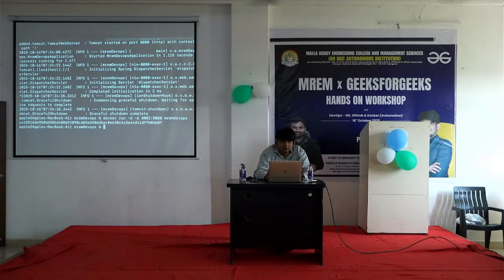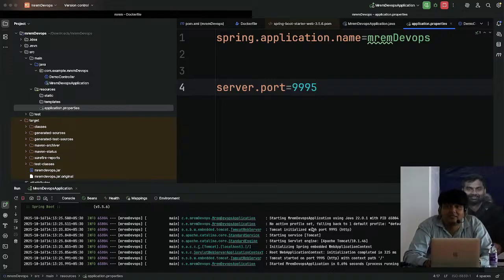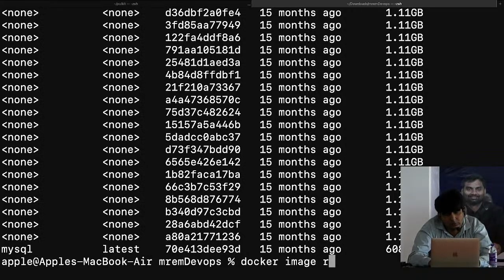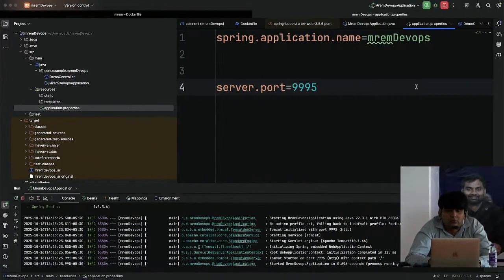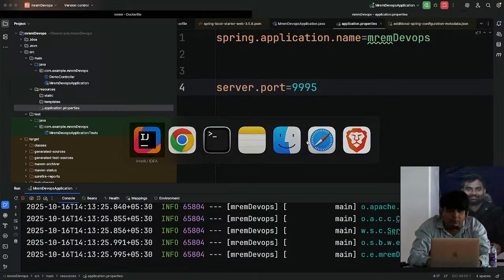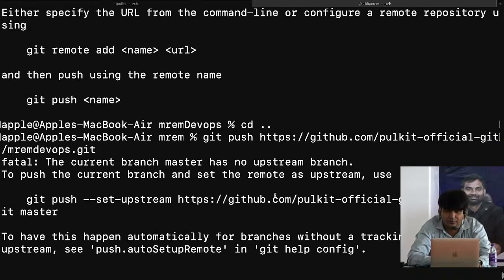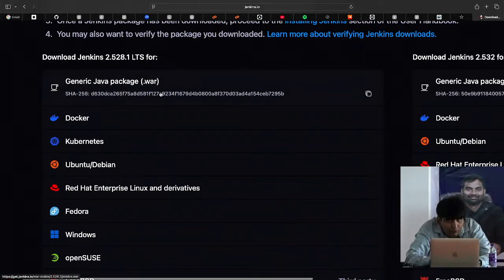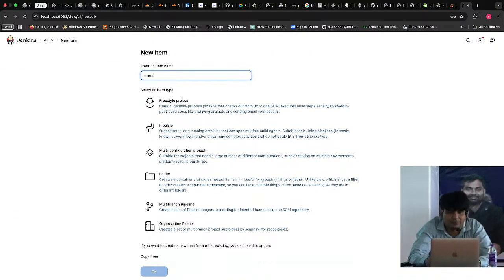MREM x GEEKSFORGEEKS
Emphasizing the Opportunity

Ready to dive into the world of DevOps? 🚀
Join us tomorrow for a powerful online session with the GEEKSFORGEEKS On Campus - MREM!

Learn how modern developers move code from their laptops to the cloud in a beginner's guide to DevOps, covering essential tools like Git, GitHub, Dock

Featuring an amazing lineup of experts:
✨ Pulkith Sharma | Educator
✨ Vemula Bharath Simha Reddy | Director, Training & Placements (MREM)

Don't Miss The Opportunity! Certificates will be provided.